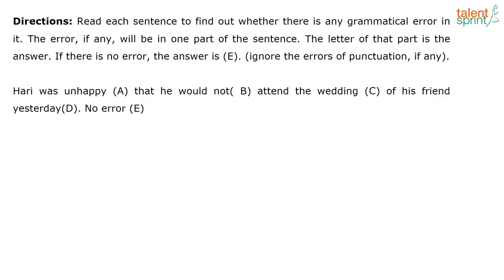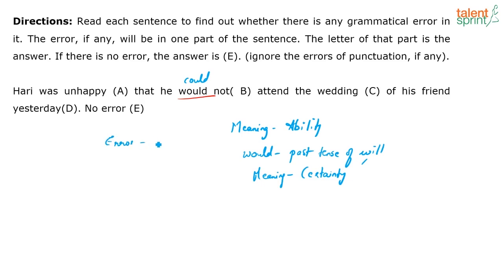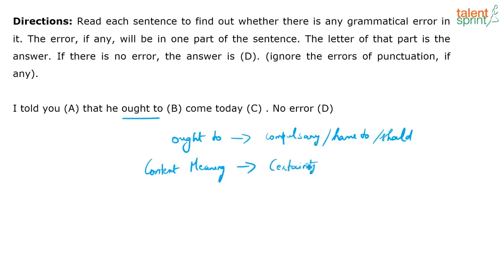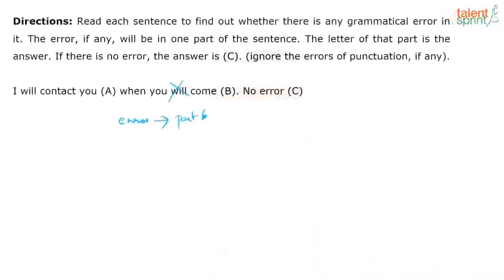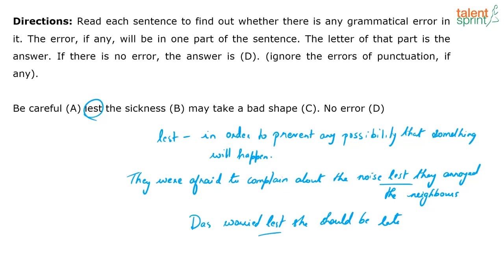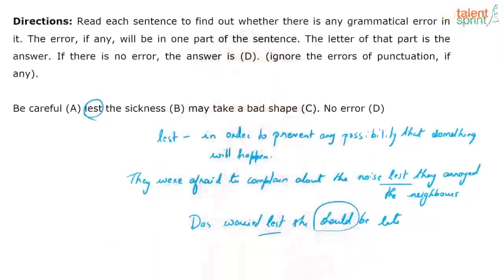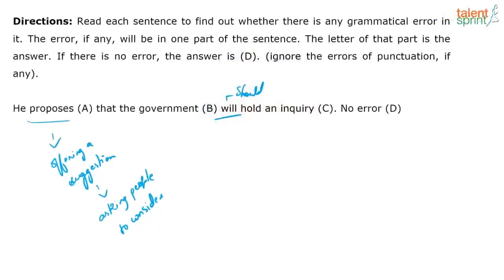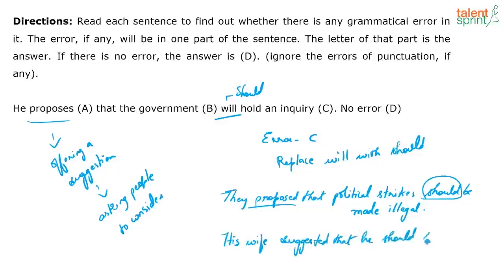Modal Verb Based Finding Errors | Example 1 to 5 | English | TalentSprint